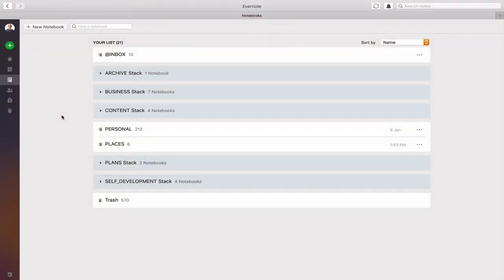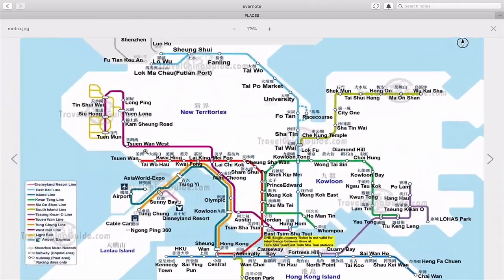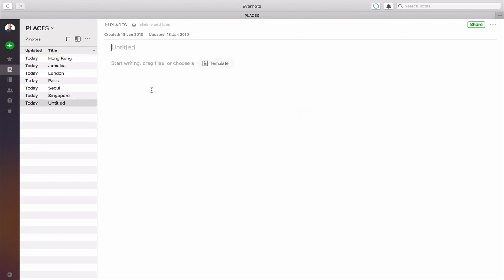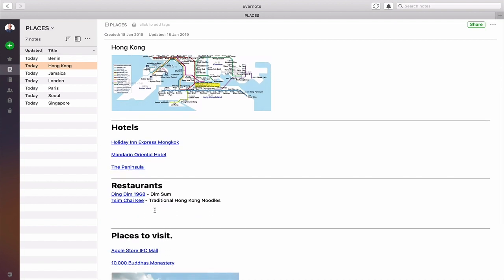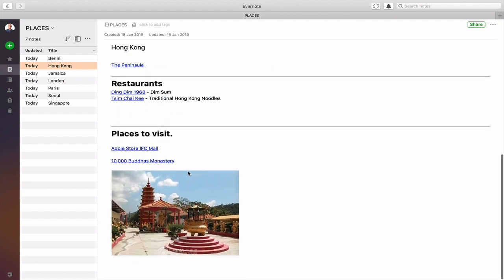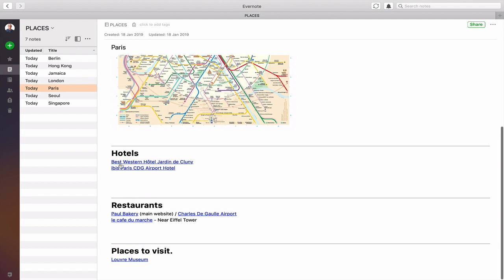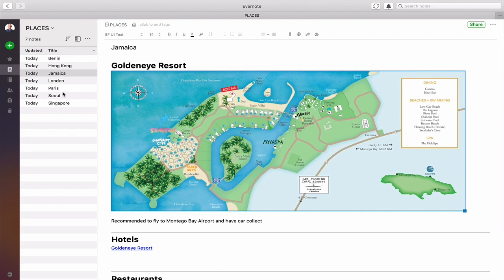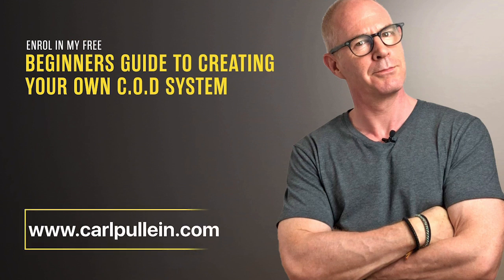How to create a places to see notebook in Evernote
In this video I show you how to create a place or places to see notebook in Evernote.